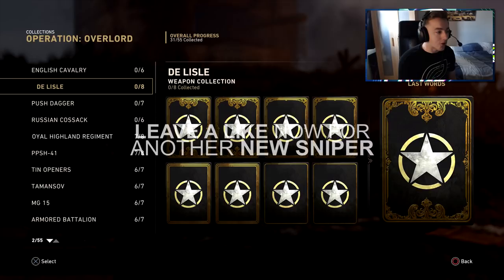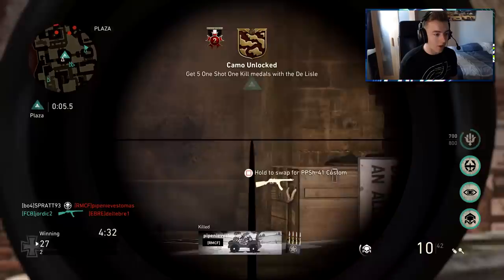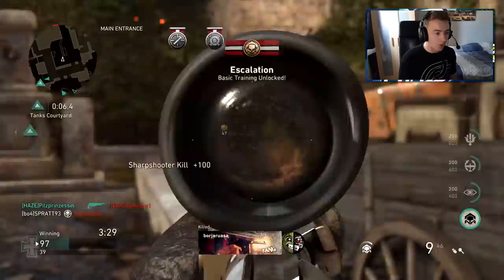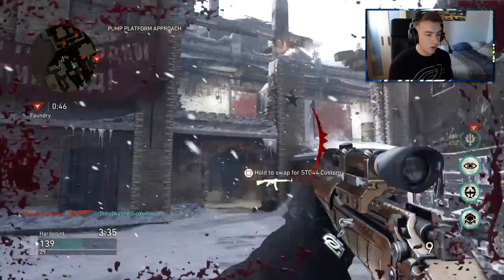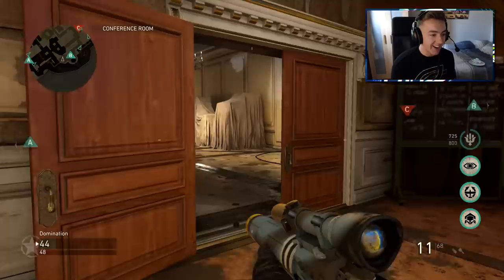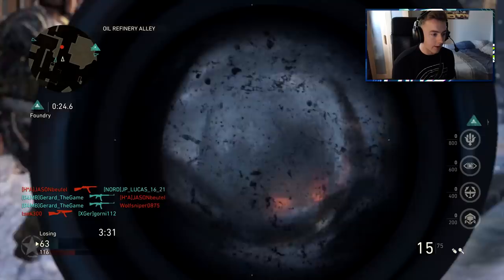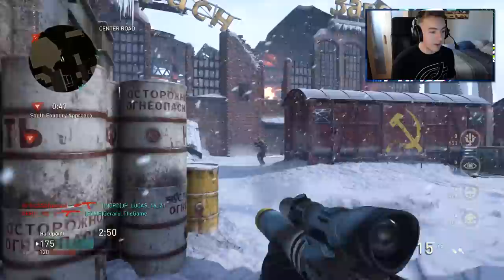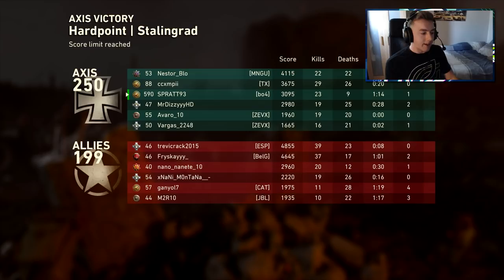The NEW WWII Sniper Rifle!! (DE LISLE)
This new sniper has a built in silencer.. talk about overpowered!! ENJOY THE VIDEO :)